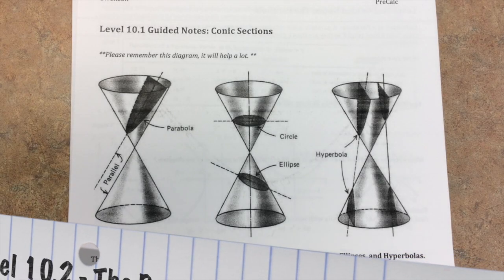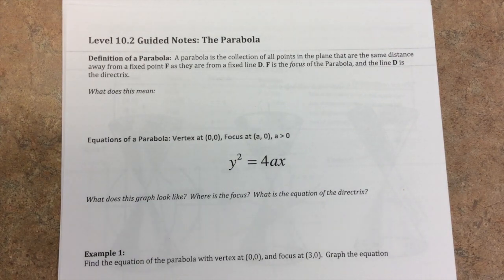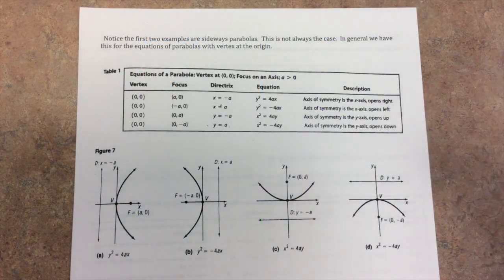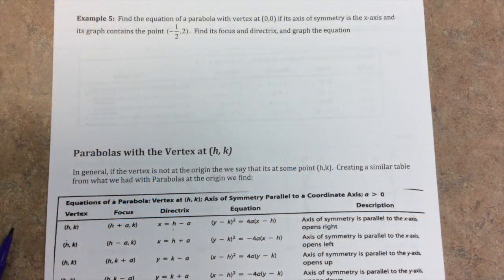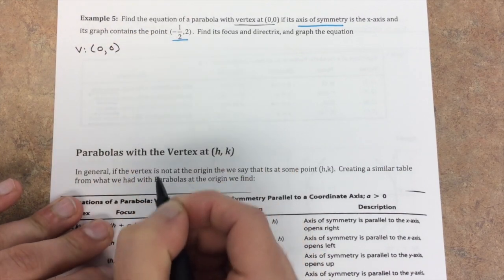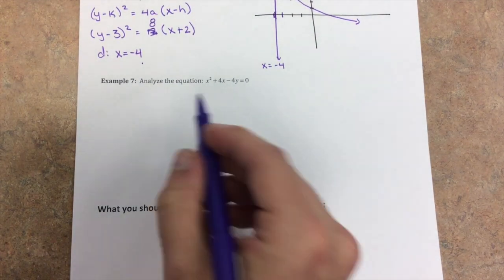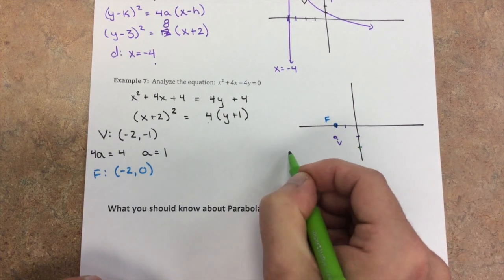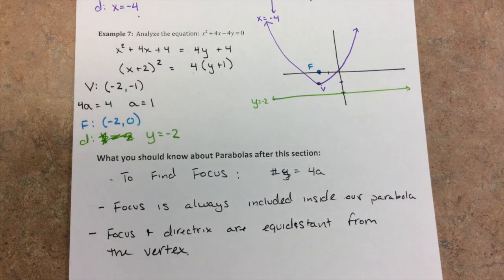Level 10.2 - Parabolas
This video is about Level 10.2 - Parabolas